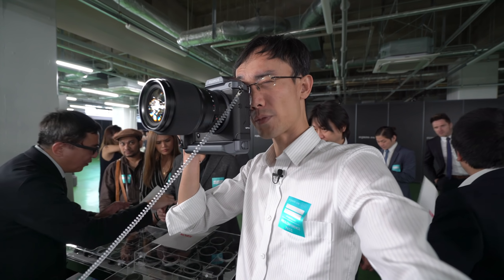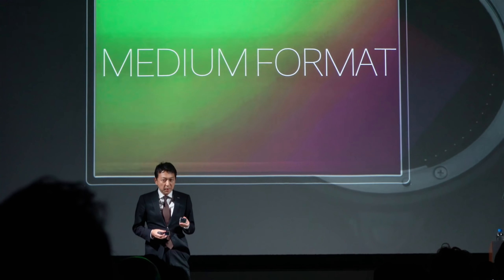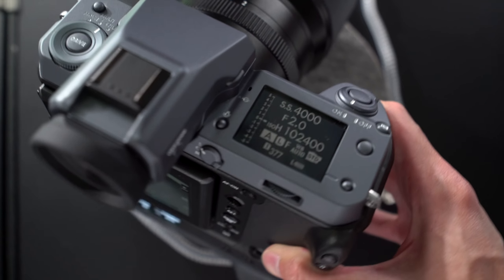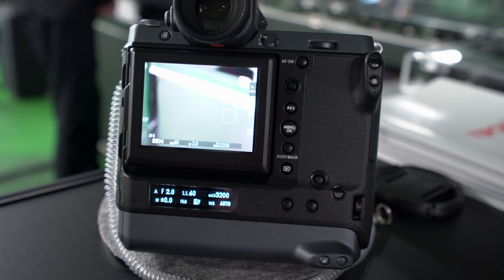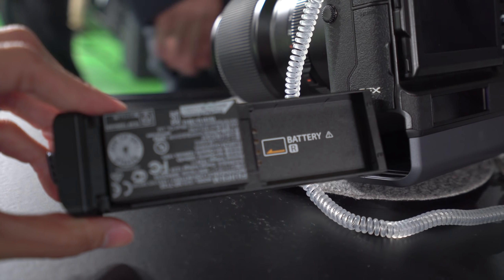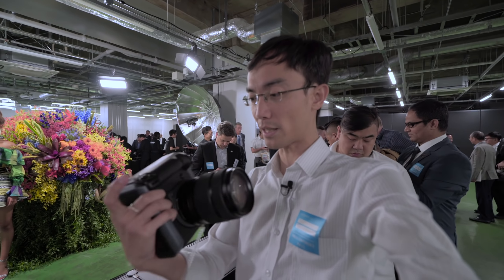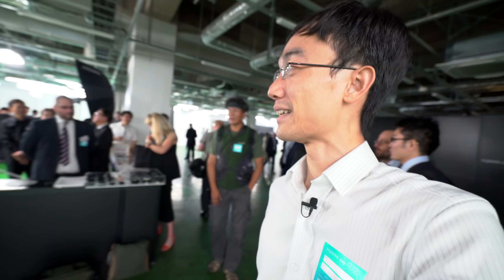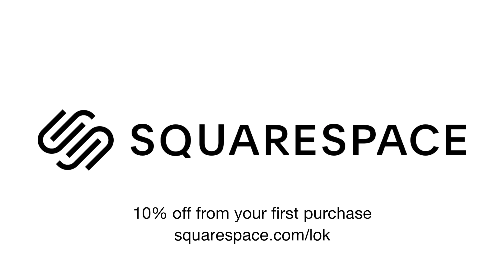Fujifilm GFX 100 Megapixels Medium Format Mirrorless First Lok at Fujikina 2019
It's real! 100MP, medium format (Fujifilm like to call this large format though), in-body image stabilization, phase detection AF! And it takes 4K/30 10-bit video internally!

Check out Fujifilm GFX100
Amazon B&H

Amazon B&H
[ Audio ]
Røde Wireless Go
Amazon B&H
[ Support ] 🔭
Manfrotto 244 MicroFriction Arm
Amazon B&H
Manfrotto TwistGrip phone clamp
Amazon B&H
[ Voice Over ]
Røde VideoMic Me-L
Amazon B&H